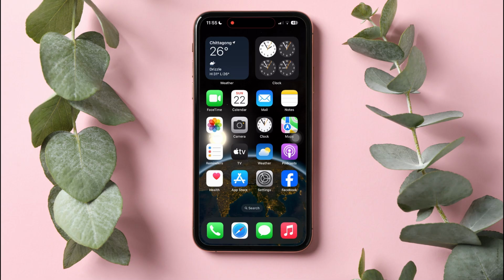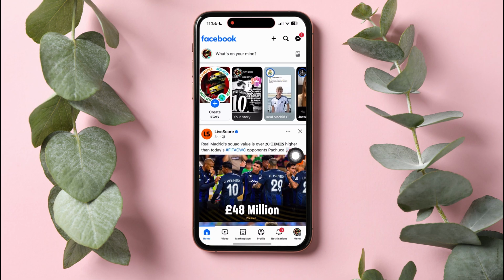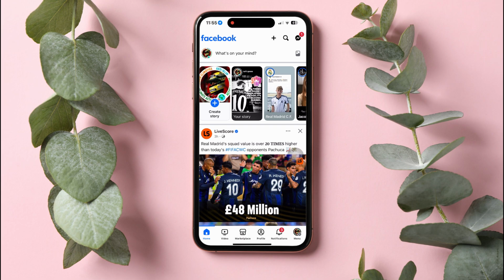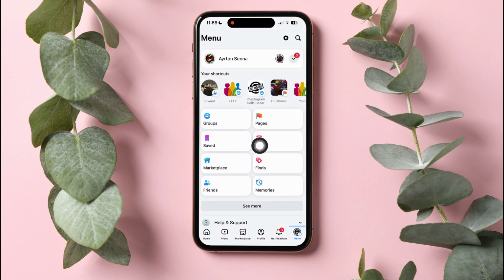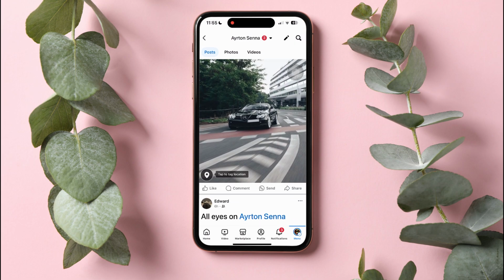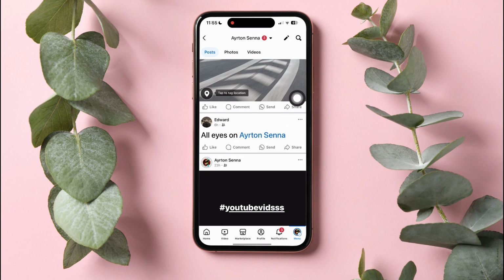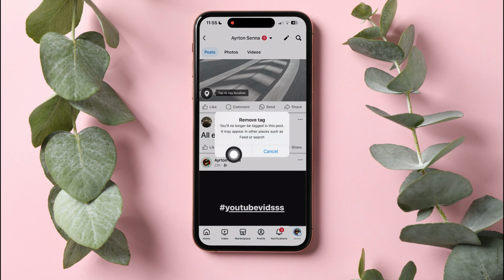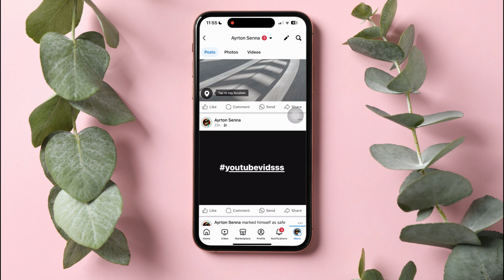How To Untag Yourself From A Facebook Post 2026 (iPhone & Android)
Ever find yourself tagged in a Facebook post you'd rather not be associated with? We've all been there! In this guide, I’ll show you how to untag yourself from a Facebook post quickly and easily. Whether it's an embarrassing throwback or just something you'd prefer to keep off your timeline, knowing how to remove a tag on Facebook is a must. I'll walk you through the process step-by-step, ensuring you regain control over your profile. Plus, I'll share tips on managing your Facebook privacy settings to prevent unwanted tags in the future. Join me as we dive into the world of Facebook privacy, and let’s get those tags under control. Don't forget to drop a comment if you've ever had to untag yourself or if you have any other Facebook privacy hacks to share!